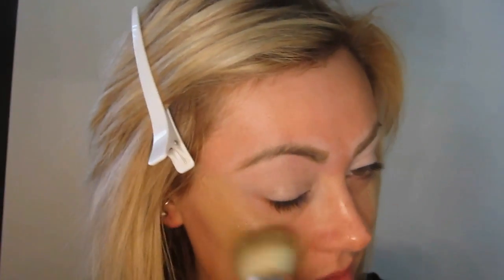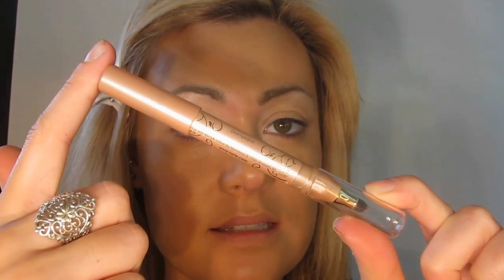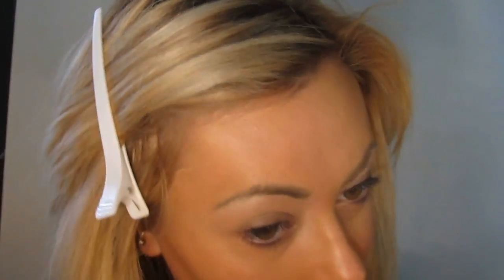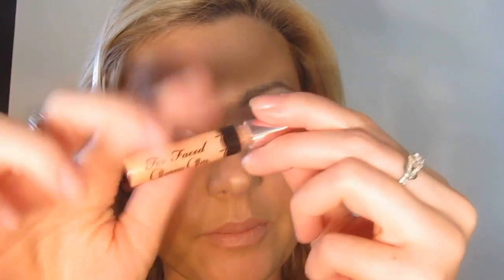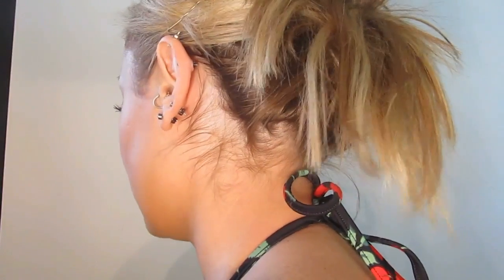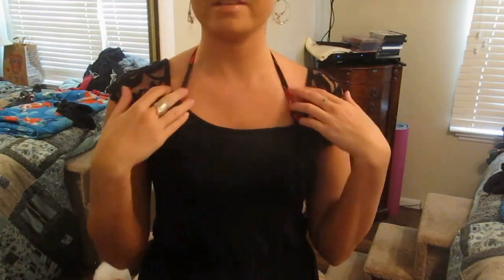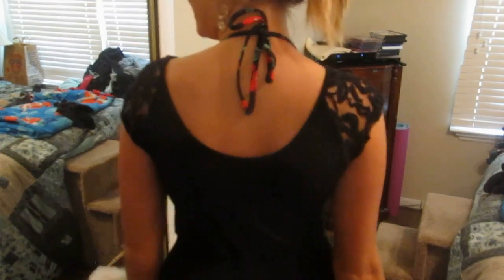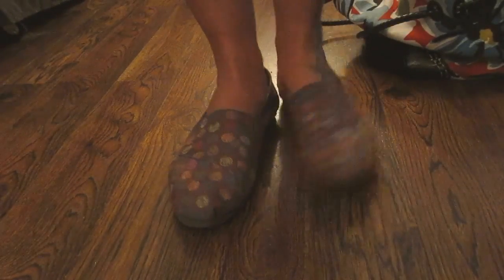Get Ready With Me & OOTD: Beach Comber Look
About Me:
I am a professionally licensed cosmetologist, and freelance makeup artist. I have a 100% vegetarian diet, and refer to myself as a vegan. This is a cruelty free channel. I don't agree to represent or review products that are sent to me, or purchased by me that aren't cruelty free. All products I review and use are based on my own honest opinions. I don't review products I haven't tried, and everything I review I have used on myself personally. Sometimes companies send things to me for free, so that I can review them. I have never signed a contract promising to give a flattering review for a product. My commitment is to my subscribers, and what I stand for. If you have a different experience with a product I have reviewed, please note that I am not responsible for what others choose to buy. I stand by my own recommendations on the basis that these products are cruelty free to the best of my knowledge, and standards at the date of the review. I take no responsibility if brands sell to parent companies that test on animals, or opt to test in a country that requires animal testing. Please note the economy isn't at its best, and this is our current state of welfare, and cosmetic items are frivolous. If a cosmetic company becomes a subsidiary company of a parent company that does test, I will no longer support the brand, no exceptions. My channel is 100% cruelty free, meaning no testing and no third party testing. If there is a better product or product line available that is vegan, or offers a surplus of 100% vegan options, I will opt for it over other cosmetics. You have my word that my channel is an honest reflection of me and my beliefs.

Product Cruelty Free Status Answer Key:
All products listed below are labeled to indicate what level of cruelty free they are, by the strictest standards. Cruelty Free is labeled with a (CF), and the product may contain animal bi products. Vegan is labeled with a (V), and products that are vegan that come from companies that only make vegan cosmetics are labeled with a (*V).

FTC:
Everything shown was purchased by myself. Thoughts and opinions are my own.

My earrings are from The Hallmark Store.

Eyes:
1. Andalou Naturals Luminous Eye Brightening Serum (*V)
2. Gabriel Eye Primer in Neutral (*V)
3. Tarte SmolderEYES Amazonian Clay Waterproof Eyeliner in Champagne (CF)
4. Tarte Skinny SmolderEYES Amazonian Clay Waterproof Eyeliner in Moonstone Brown (CF)
5. Anastasia Beverly Hills Brow Pencil in Matt/Camille (CF)
6. Inglot Long & Curly Mascara (CF)

Face:
1. Inglot YSM Cream Foundation #43 (V)
2. Inglot YSM Cream Foundation #45 (V)
3. Too Faced Tinted Beauty Balm in Nude Glow (V)
4. Inglot AMC Cream Concealer #63 (V)
5. Illamasqua Cream Blush in Laid (CF)
6. Too Faced Aqua Bunny Cream To Powder Splash Proof Bronzer (CF)
7. Stila All Over Shimmer Liquid Luminizer in Kitten Shimmer (CF)
8. Pumpkin & Poppy Oil Absorbing Mineral Veil (*V)

Lips:
1. Inglot Soft Precision Lip Liner #68 (V)
2. Stila Color Balm Lipstick in Olivia (CF)
3. Too Faced Glamour Gloss in Barely Legal (CF)

Tools:
1. Bdellium Tools Green Bambu Brush #957 (V)
2. Bdellium Tools Green Bambu Brush #942 (V)

Hair:
1. Goody Color Collection Blonde Bobby Pins

Outfit:
1. Bathing Suit (Macy's)
2. Dress (Target)
3. Tom's Shoes (vegan)